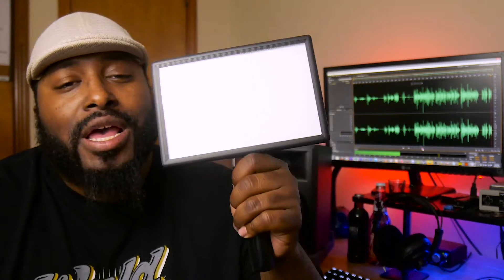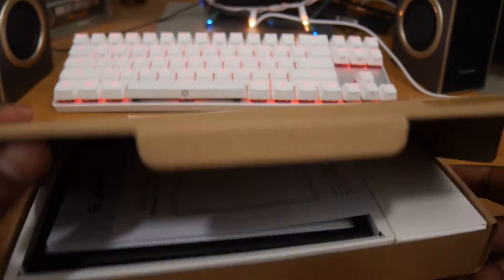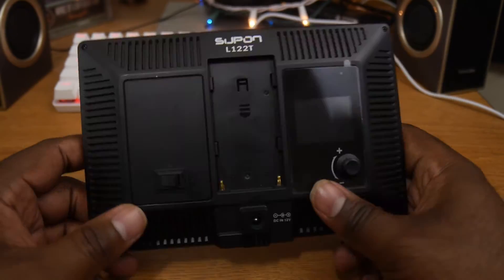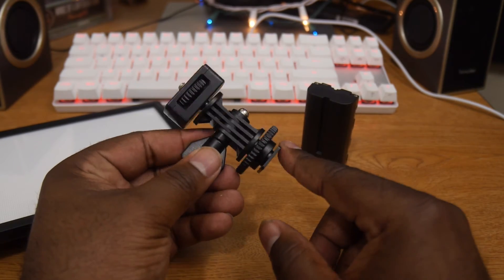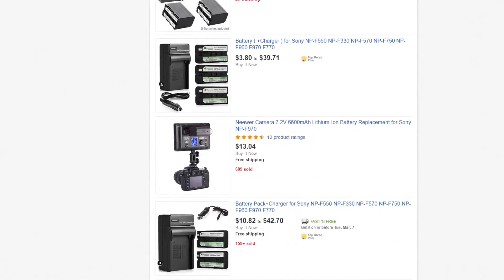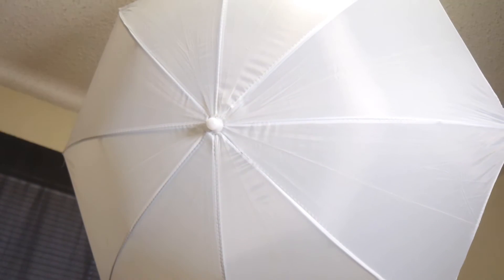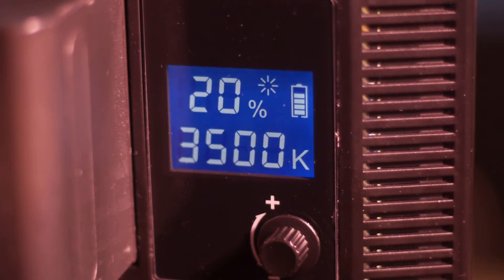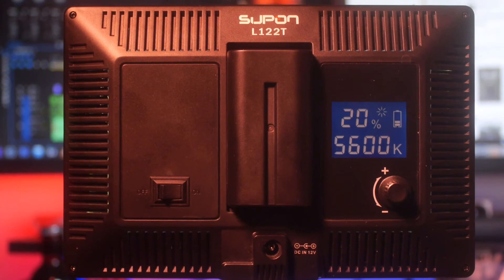The Best Budget Light Panel for Content Creators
Today I fought my sickness, to bring you a video on this cheap LED light panel for content creators that slim, lightweight, and POWERFUL.

SUPON LED-L122T
Suggested Batteries
Suggested Stands